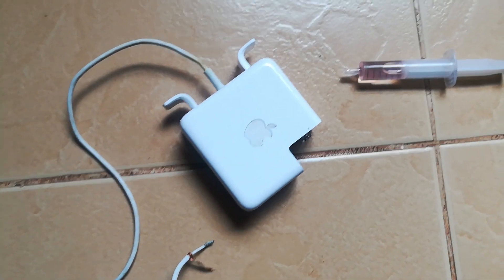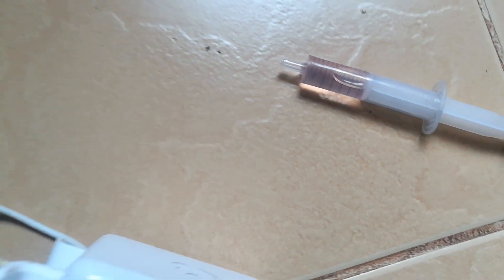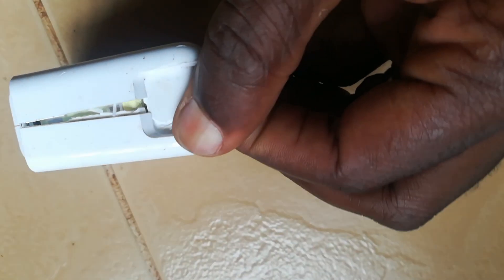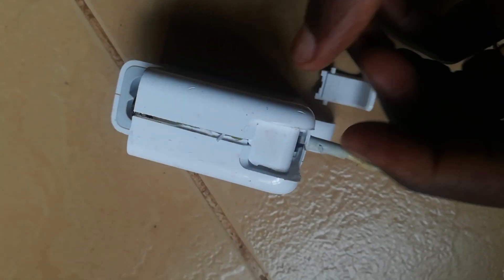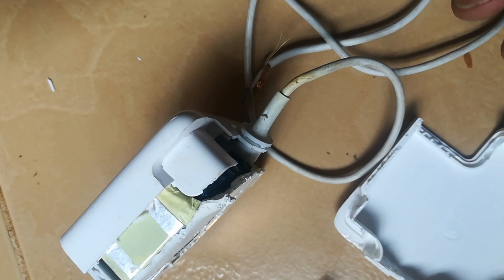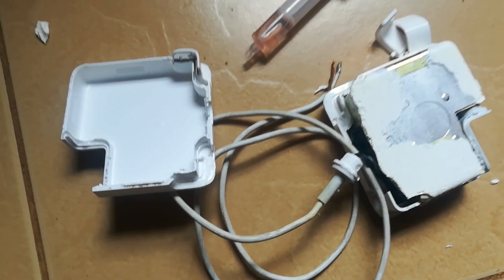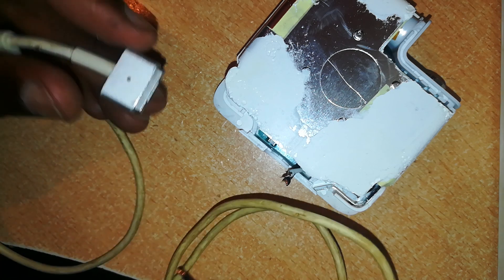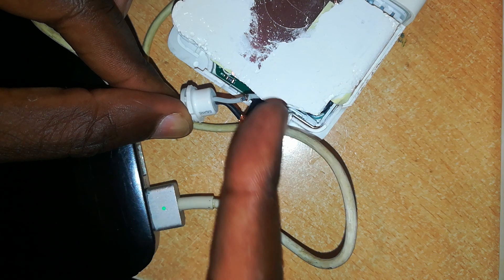Open Apple magsafe adapter using petrol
Open Apple magsafe adapter using petrol (gasoline).